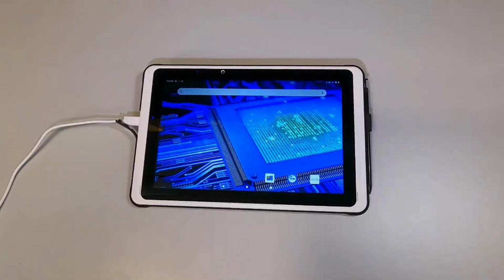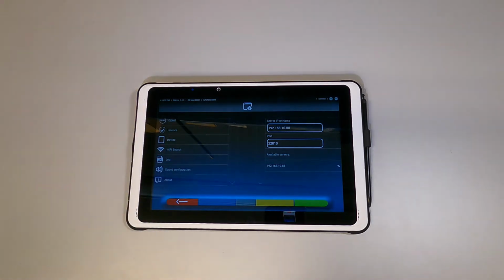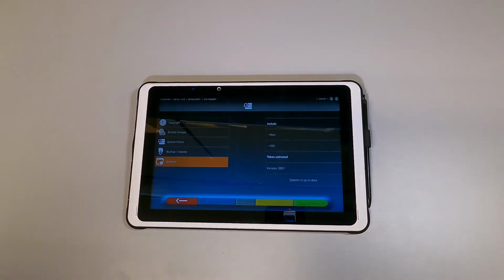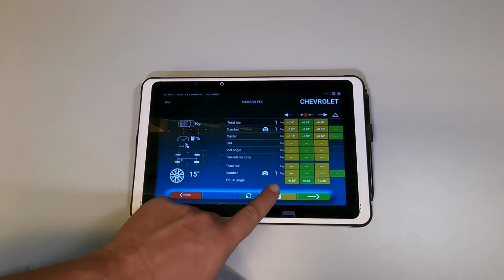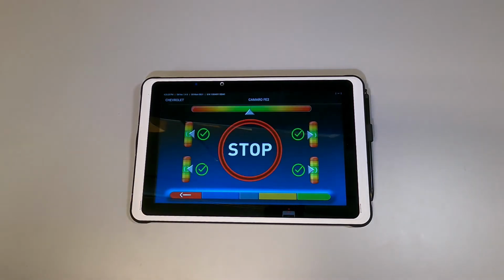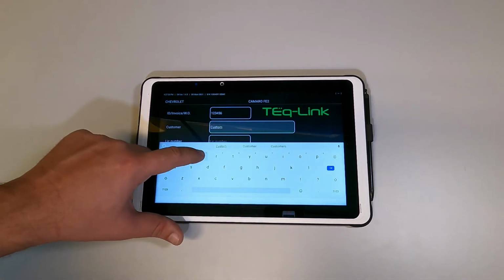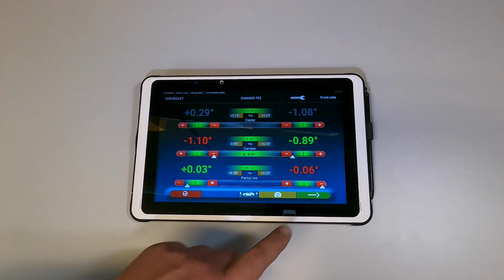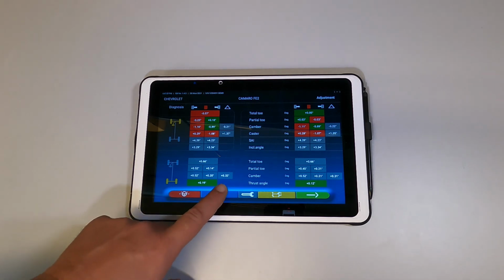5/5: Smart Aligner Training Video 5 - Tablet Review